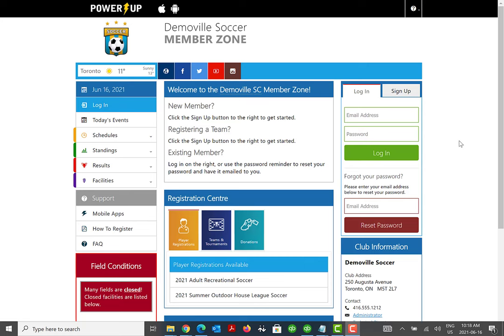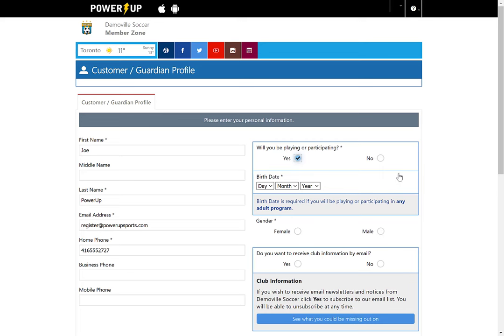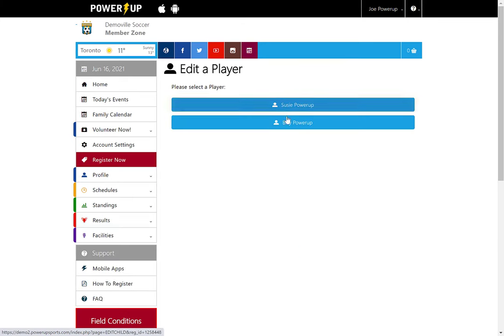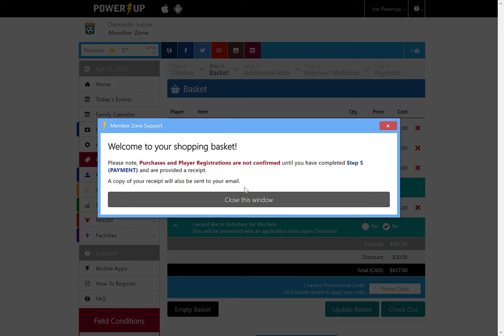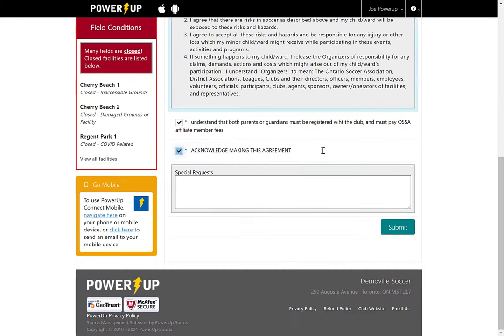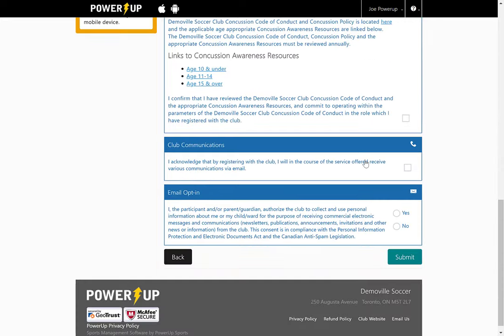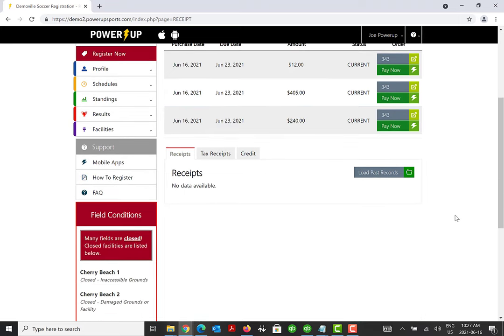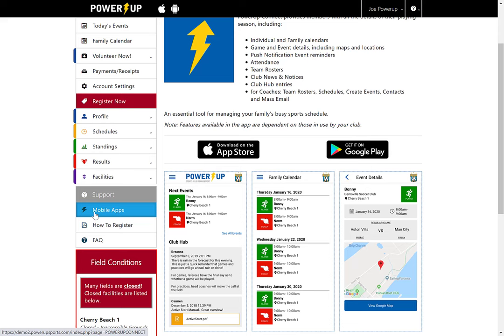How to register in PowerUp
How to create your account and register in PowerUp.